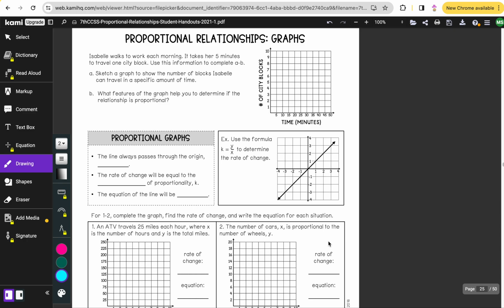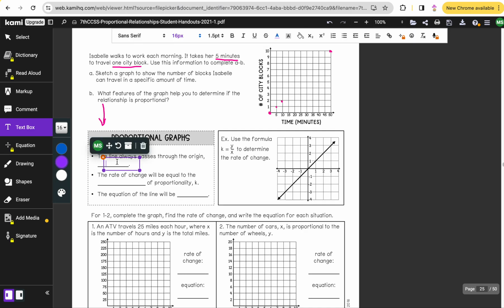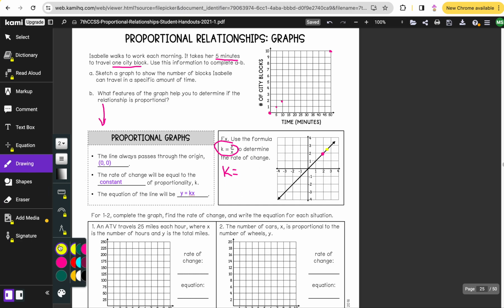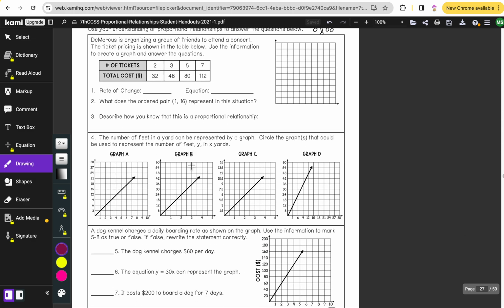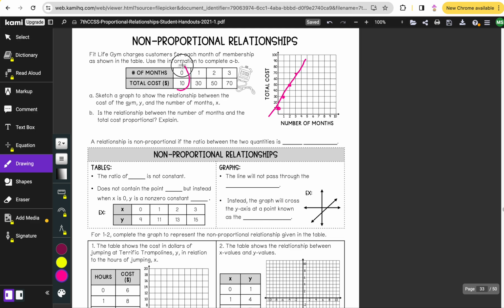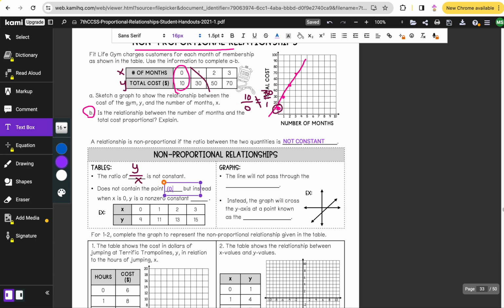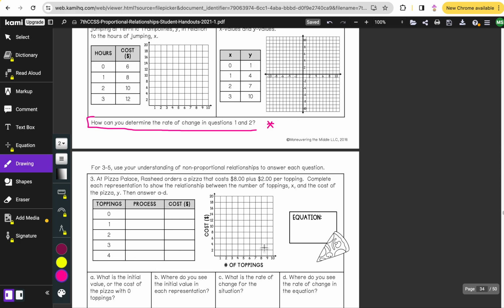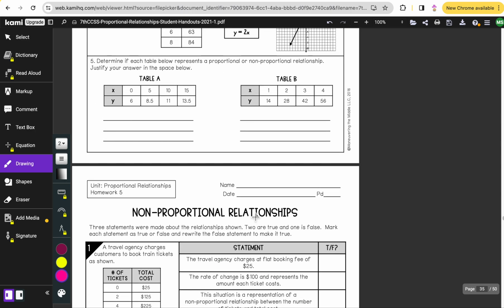Graphs of Proportional Relationships and NON Proportional Relationships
Finishing up some work on proportional relationships and moving into what non-proportional relationships look like.